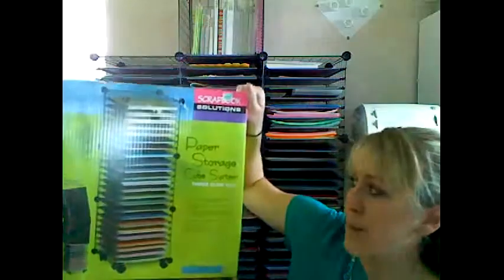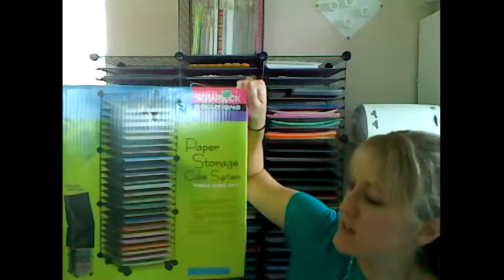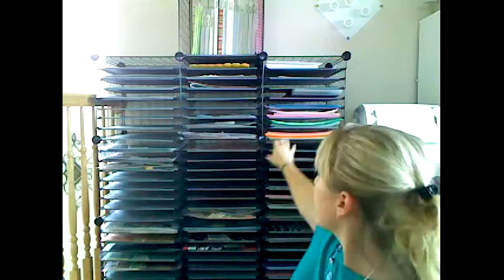Organize your Paper- Scrapbook